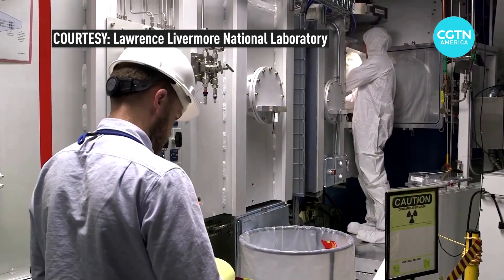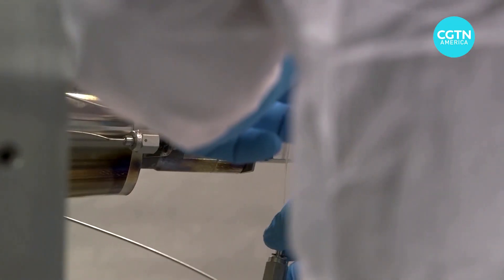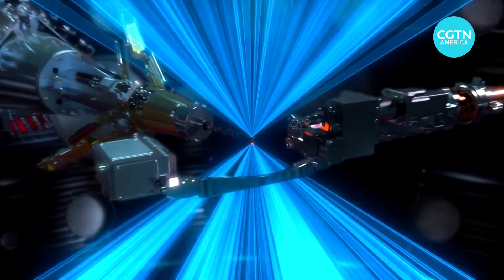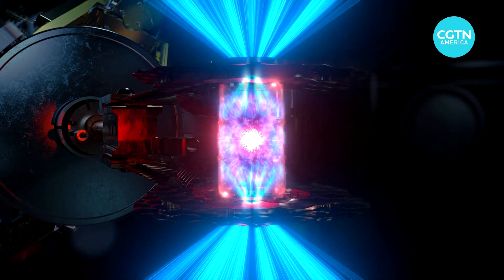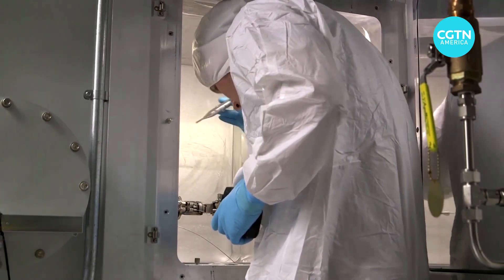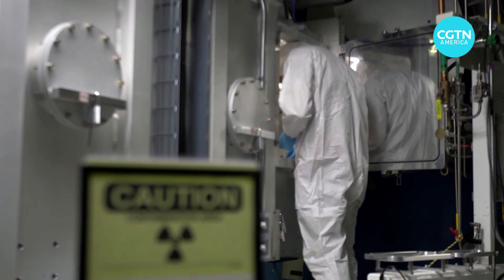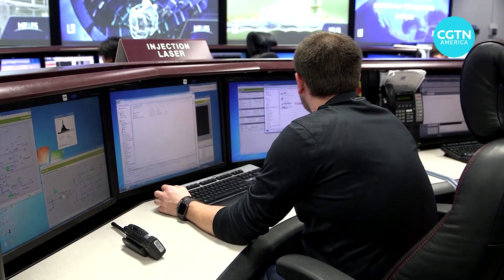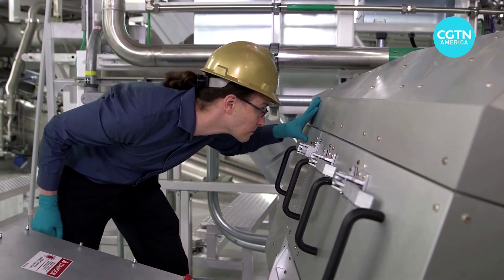U.S. scientists achieve nuclear fusion breakthrough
Scientists in the U.S. have achieved a milestone in nuclear fusion. They’ve managed to create more energy than what was used to trigger the process in the first place. Officials say it could lead to providing clean power to fight climate change. CGTN’s Mark Niu has the details.